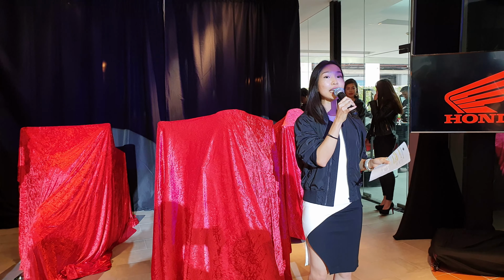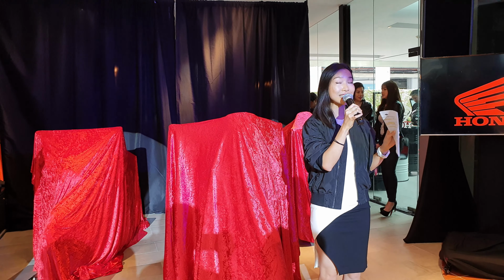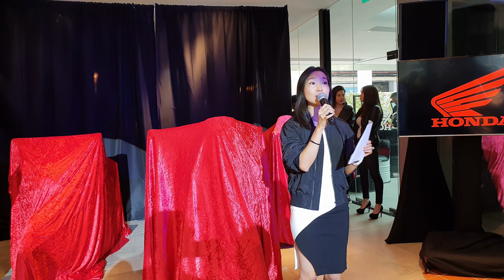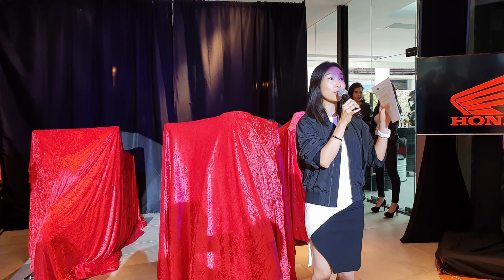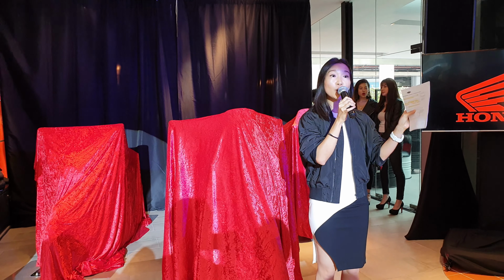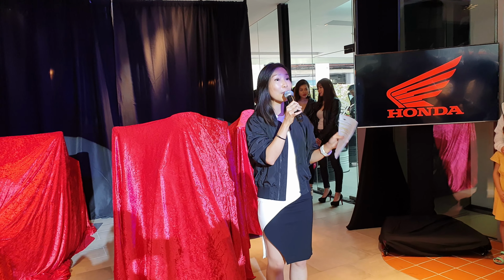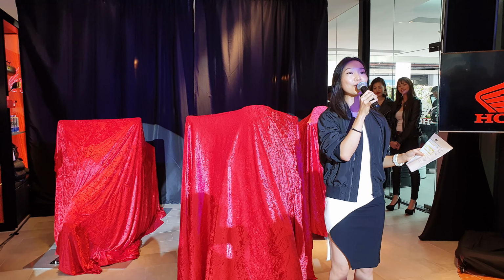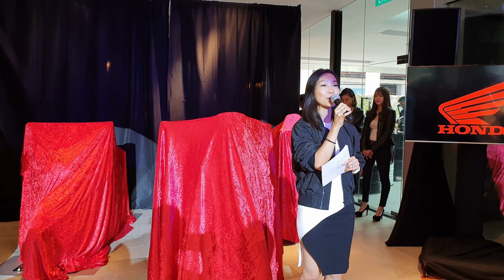Boon Siew Honda Showroom Open House 1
Singapore Boon Siew Honda Alexandra Showroom Open House and unveiling of the new Forza 300, CB1000R and CB400X